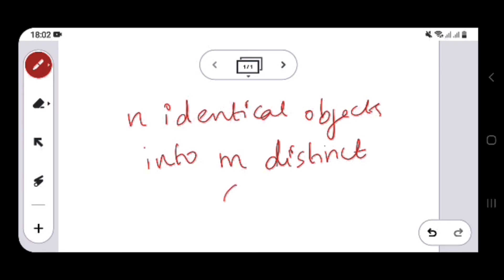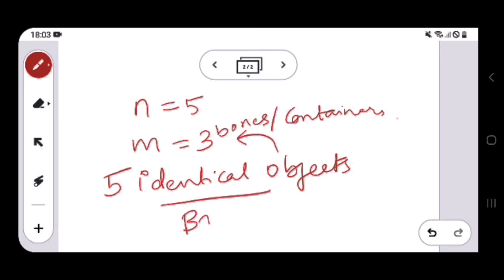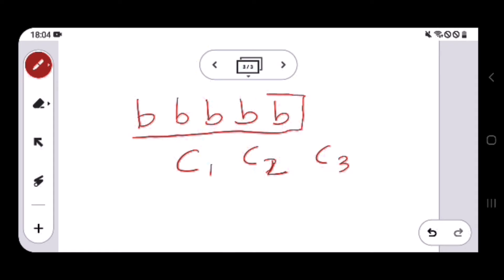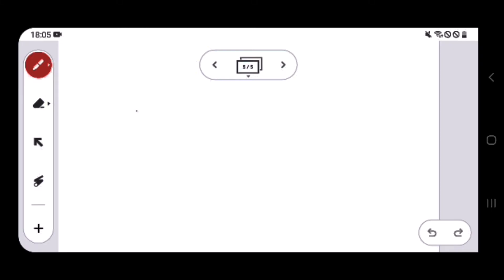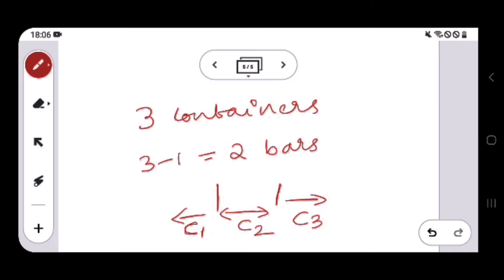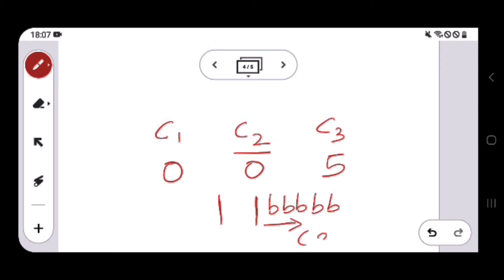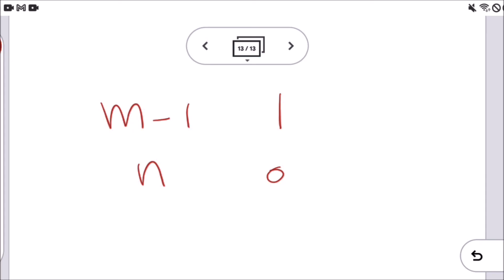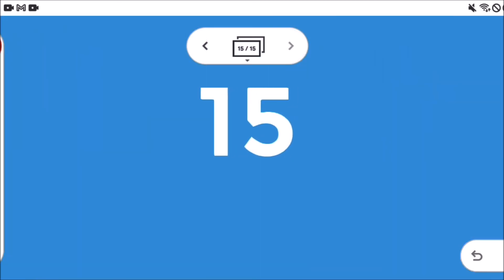Number of ways of Distributing 'n' Identical objects into 'm' Distinct containers | Combinatorics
In this video, we discuss how many ways can we distribute n identical objects into m distinct containers. Along with the generalized case, we also discuss how many ways can we distribute 5 identical balls to 3 distinct containers or boxes.